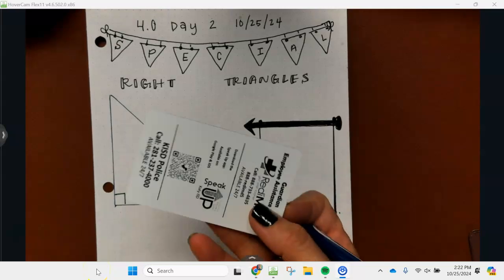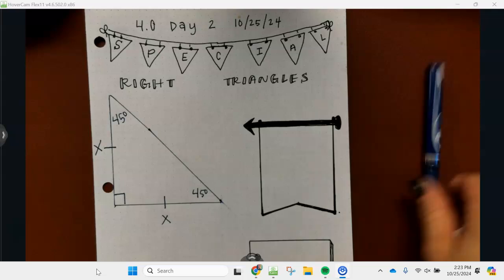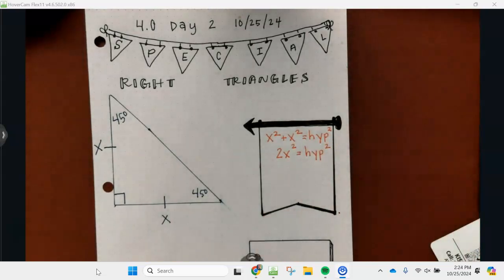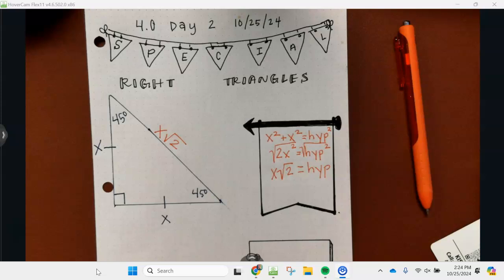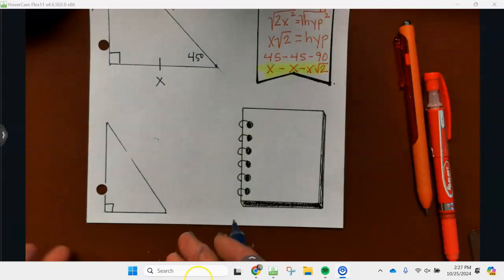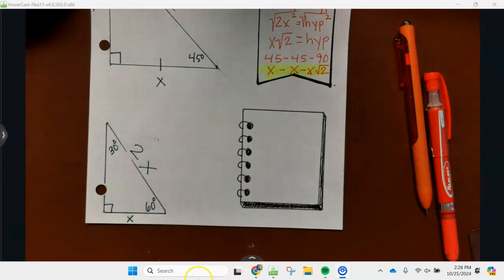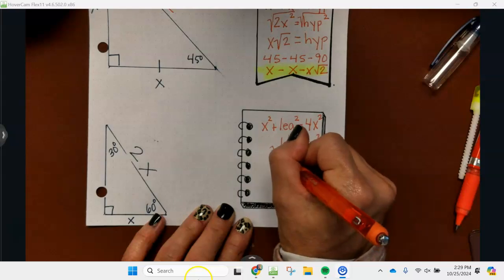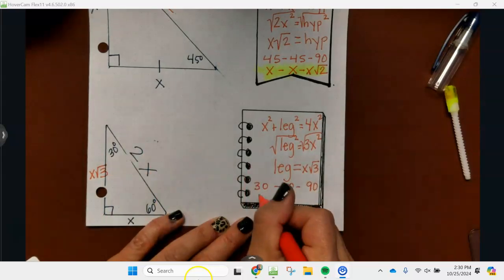4 0 Day 2 Special Rights